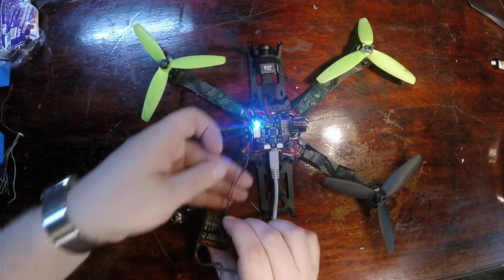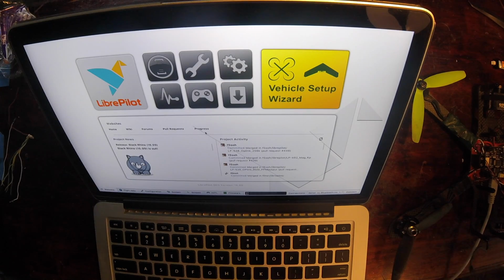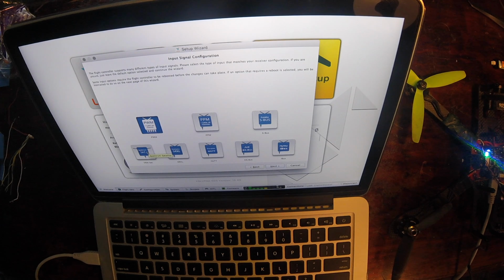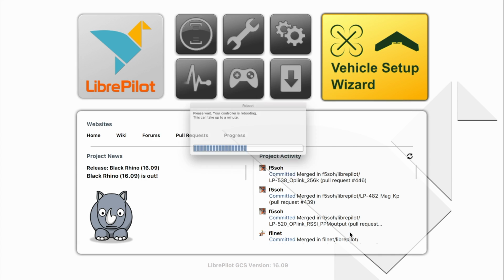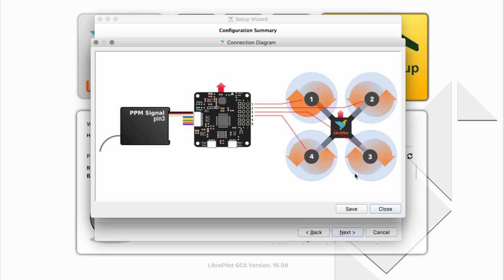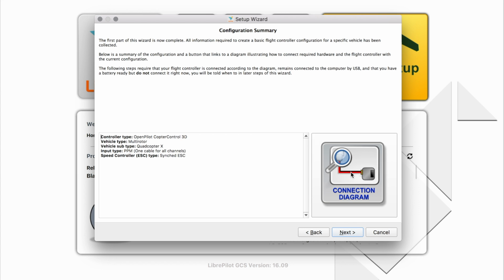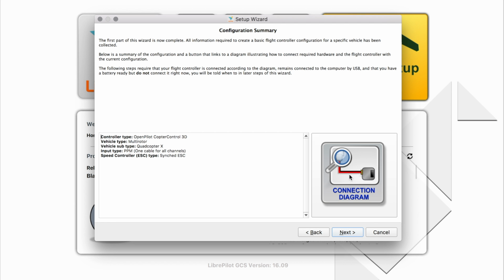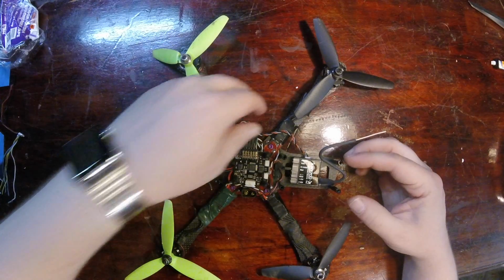Spektrum PPM Receiver wiring for CC3D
Wireing setup for a Spektrum AR7700 Receiver to a CC3D flight controller using Librepilot